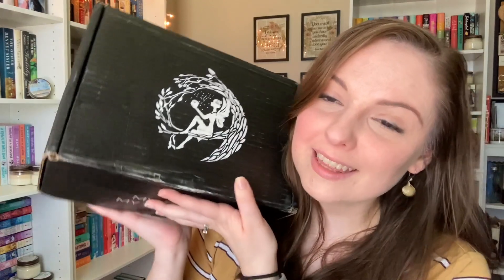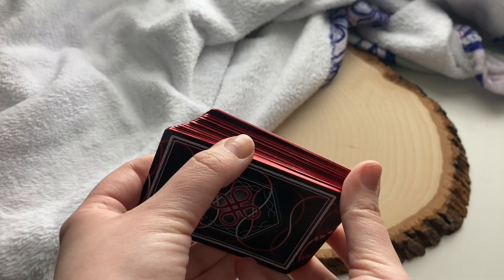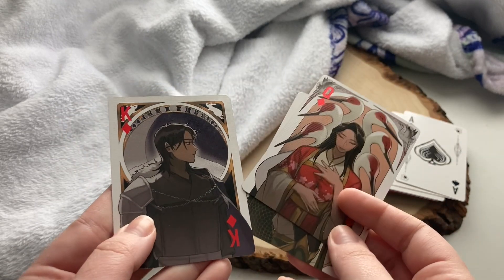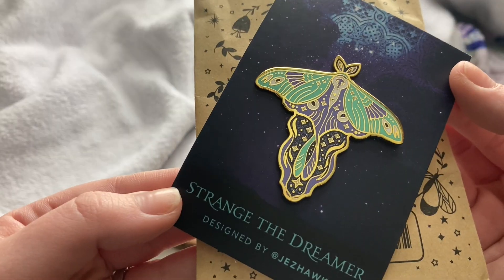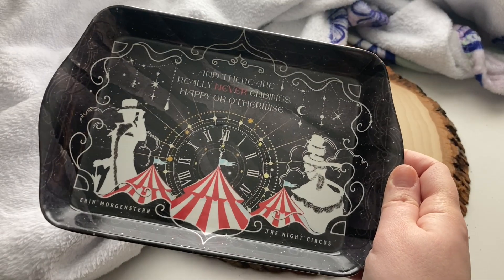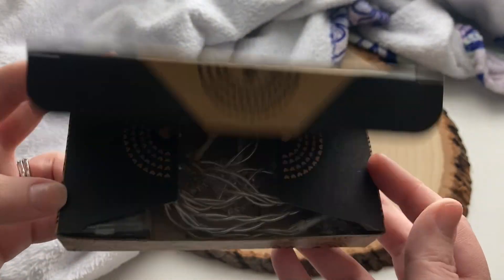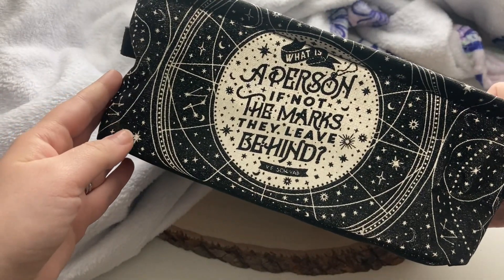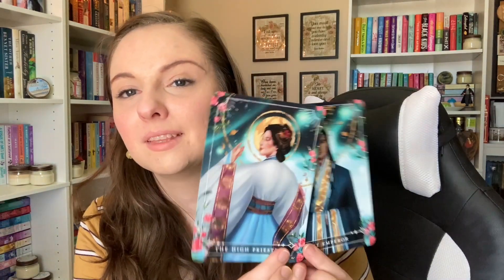Bittersweet ~ April Fairyloot Unboxing //2022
Hello everybody!

~ Scribd ~
Scribd is a great place to find audiobooks and ebooks. I personally use it almost daily, and highly recommend! And its not very expensive! You can use my link below to get two months free to try it out. I'll also get a month free!